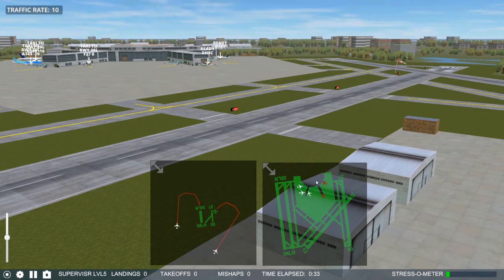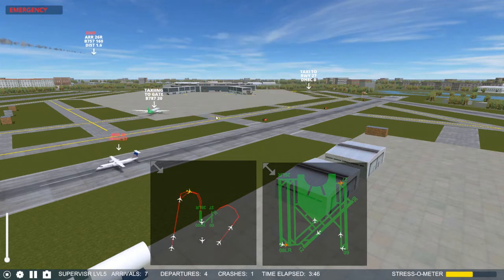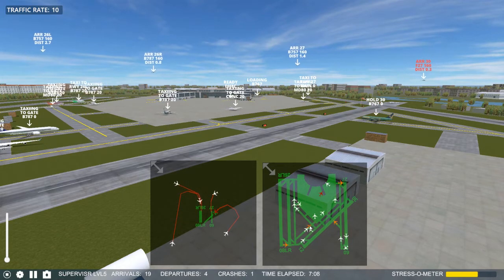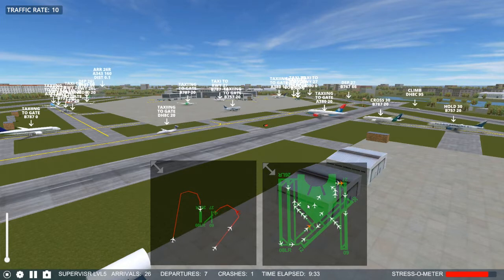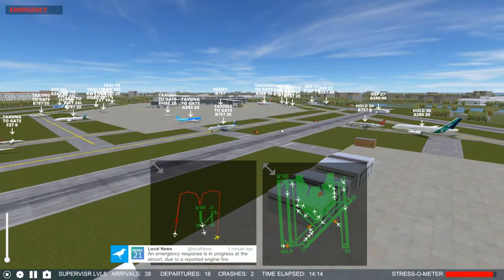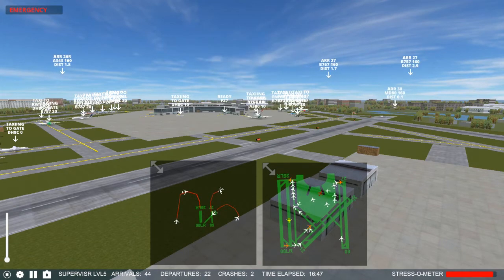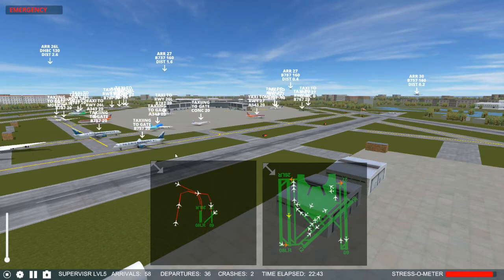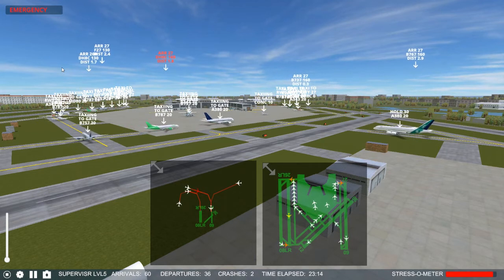Airport Madness 3D V2 E304 OPPOSITES @ Miami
Join me to explore and master 8 new airports in Volume 2 of Airport Madness 3D. Besides the quest to earn achievements there will be plenty of fun trying different configurations, traffic rates, and strategies to become the ultimate air traffic controller.